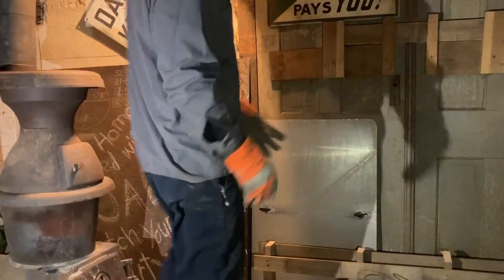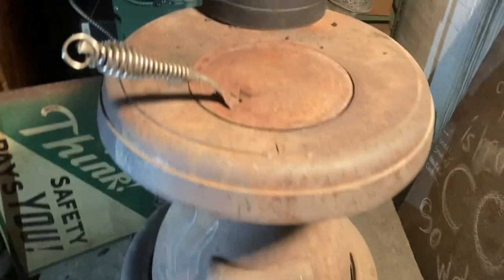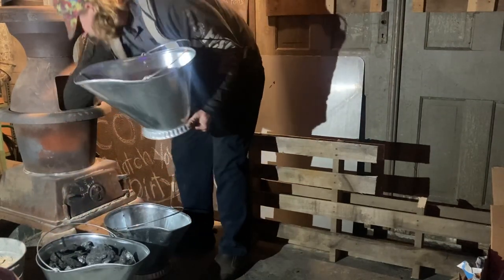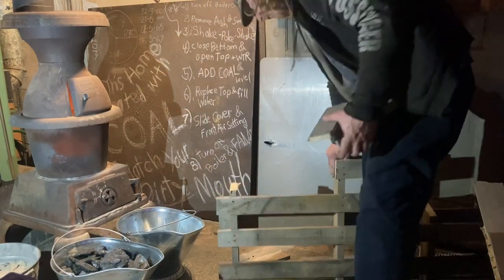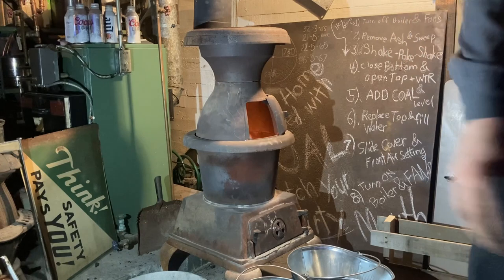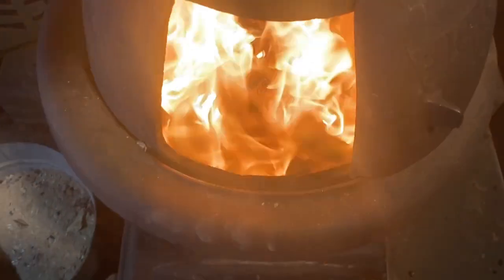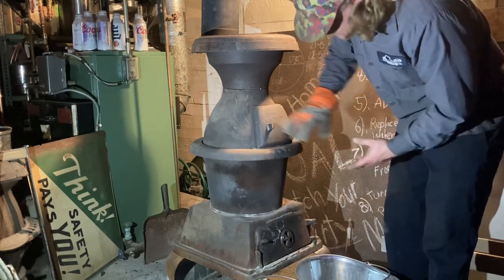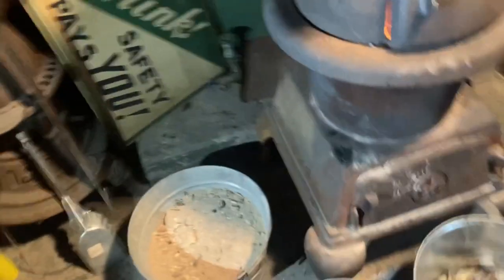How to Burn Anthracite Coal in Pot Belly Stove (Pt.1 Lighting)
Tips, Tricks, Information, on how to light and burn PA's finest hard Coal for heat.